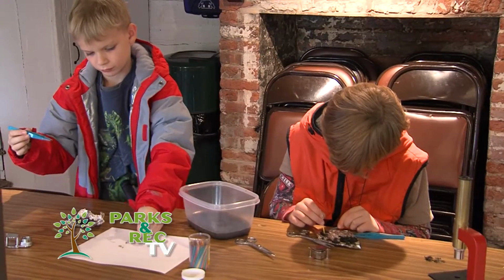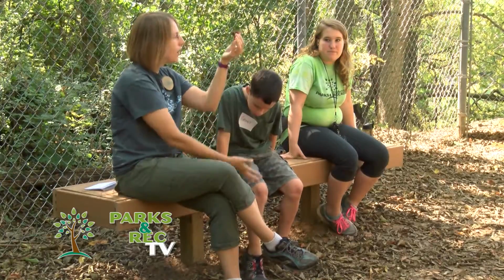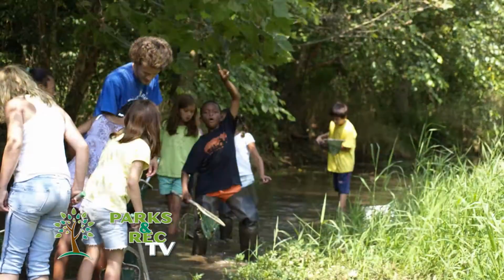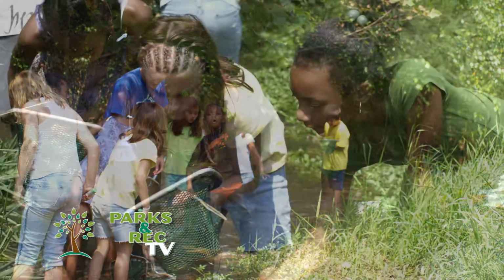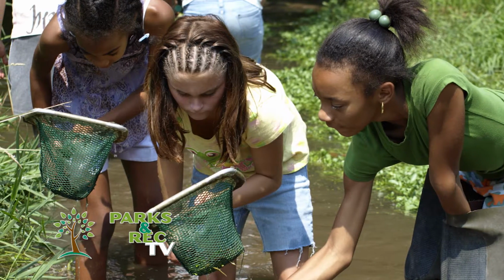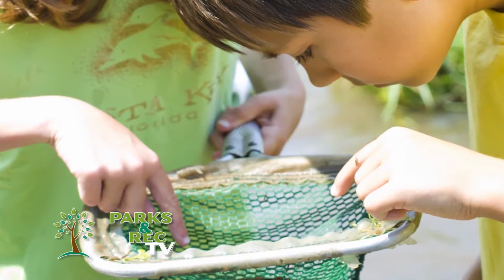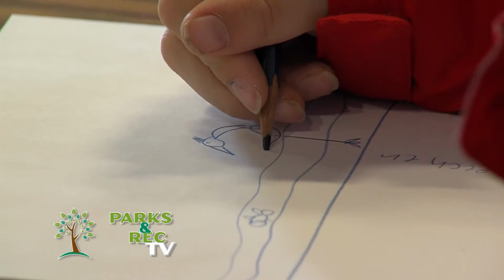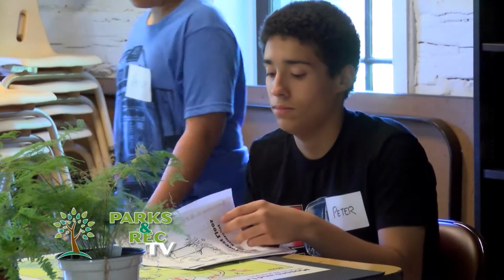Parks & Rec TV: Junior Naturalists